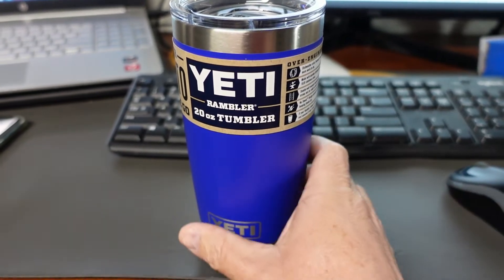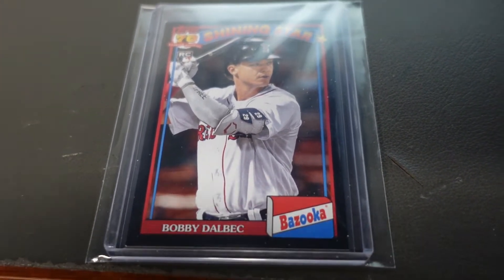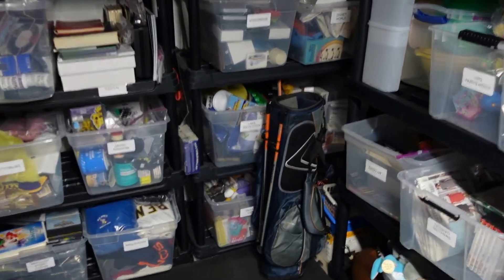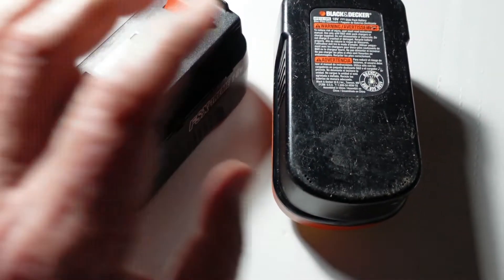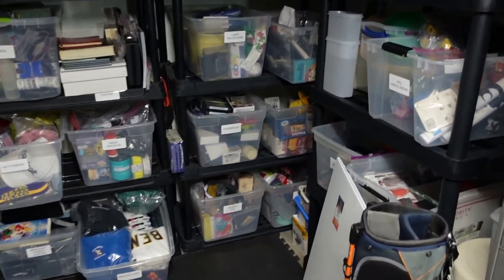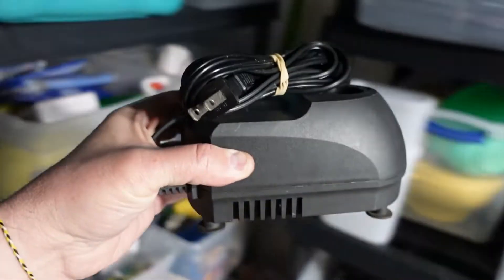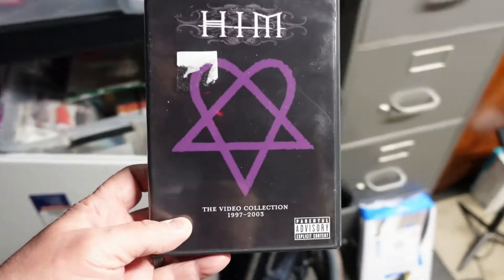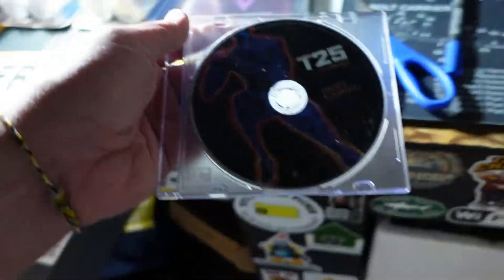These Items Sell Well On eBay | What Sold 2-28/3-6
Great sales to end the week.  All small sales add up.

Links to items that I use for eBay and YouTube. There is no additional charge to you!

6x10 White Padded Envelopes
12"x16" Poly Bags
8.5x12 White Bubble Mailers
4x8 Teal Bubble Mailers
Rollo Printer
4x6 Rollo Printer Labels
Scotty Peeler Set
Scotty Peeler (Metal Peeler Only)
11x6x6 White Shipping Boxes
Scotch Packing Tape
1080p High-Definition Web Cam
USB Microphone
110lb Shipping Scale
Go Pro 9
10" Light Ring
American Bubble Boy Bubble Wrap
Brown Kraft Paper Roll
Fragile Stickers
Paqui 2021 One Chip Challenge

Send your stickers to us for our work table to our address below:

Yinzer Picker
Baden, PA 15005